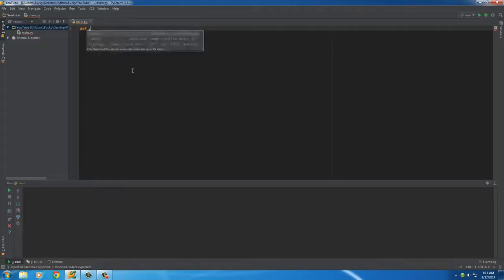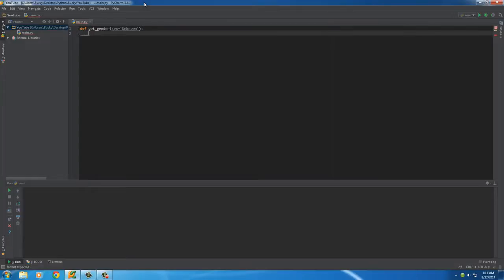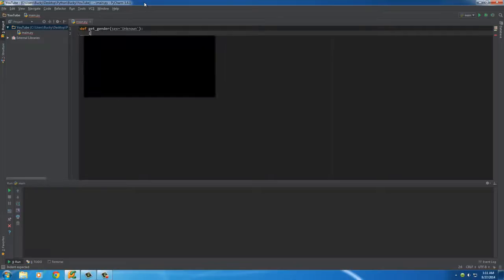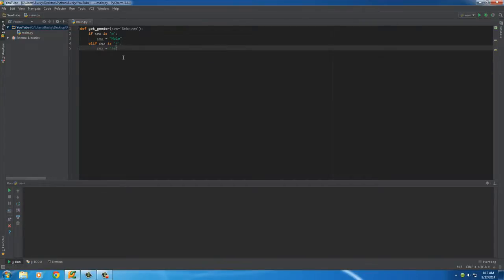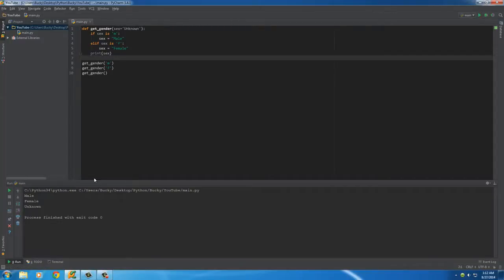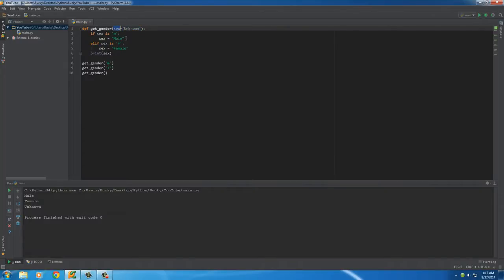Python Programming Tutorial 14 Default Values for Arguments